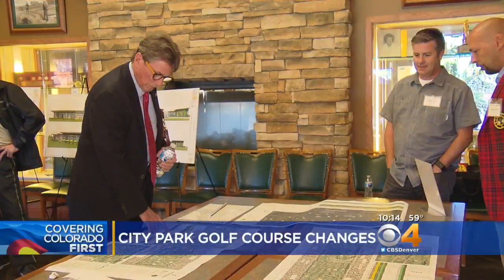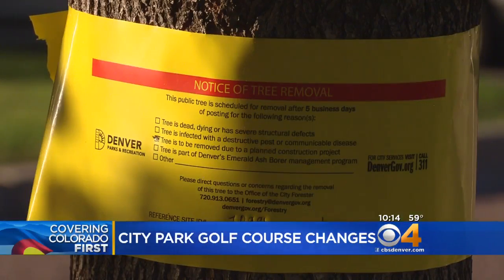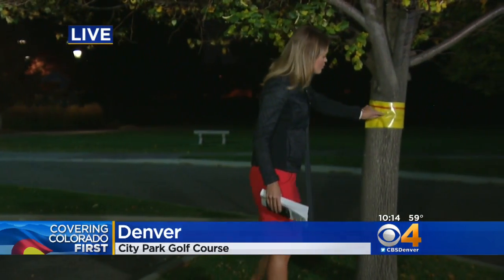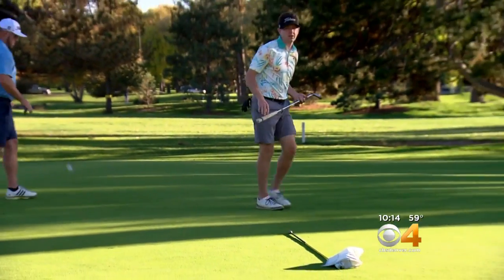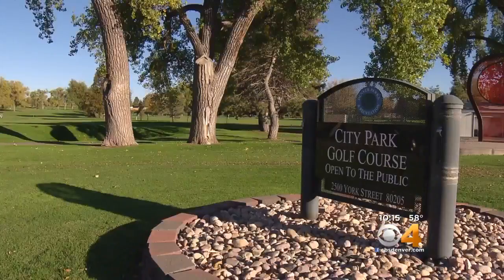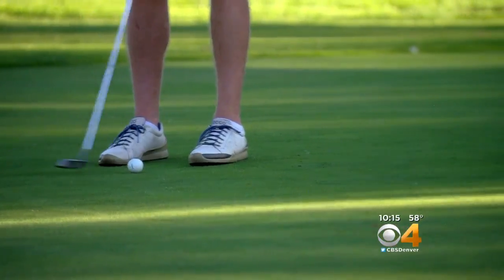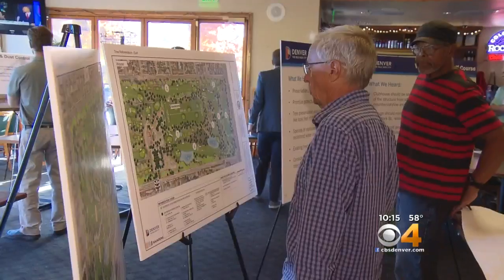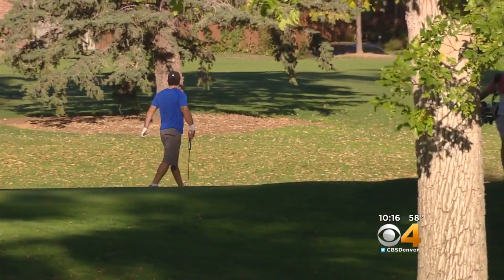Mixed Review On City Park Golf Course Project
The public will have a chance to learn more about Denver’s controversial plan to re-work City Park Golf Course.